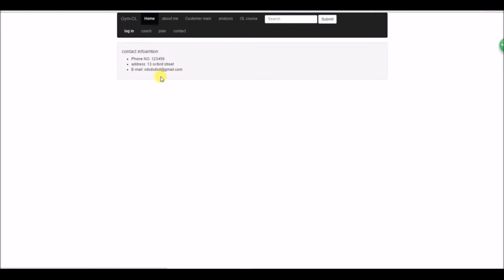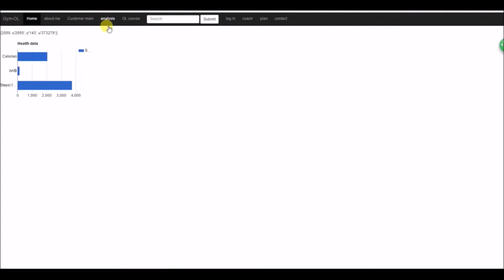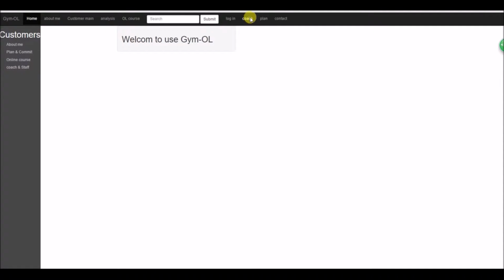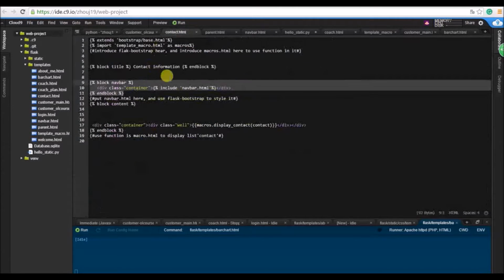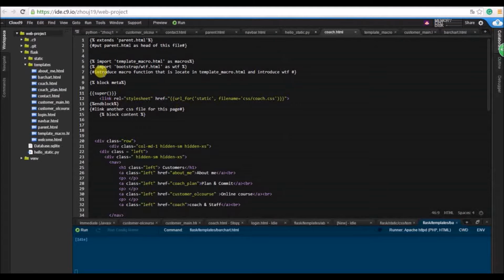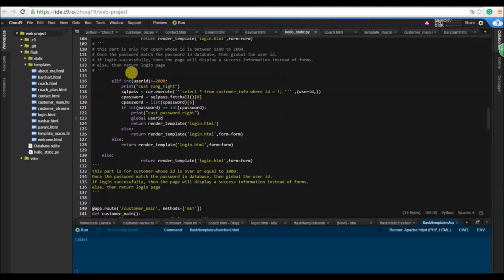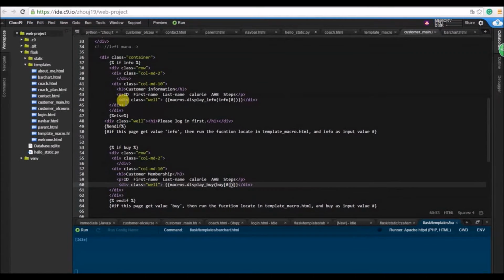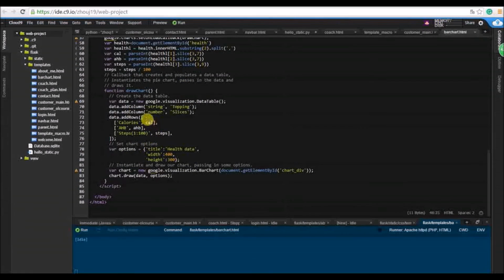Gym ol final